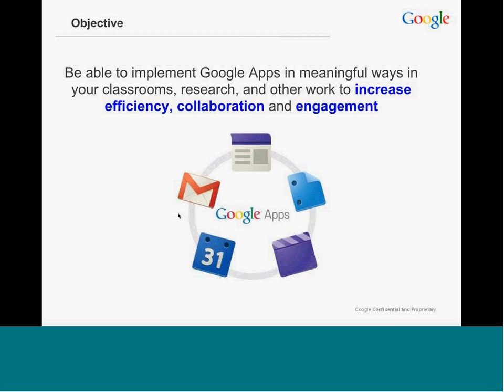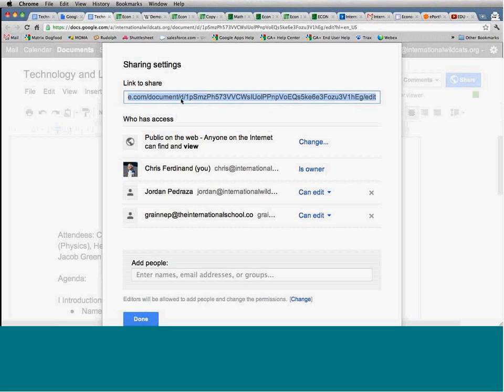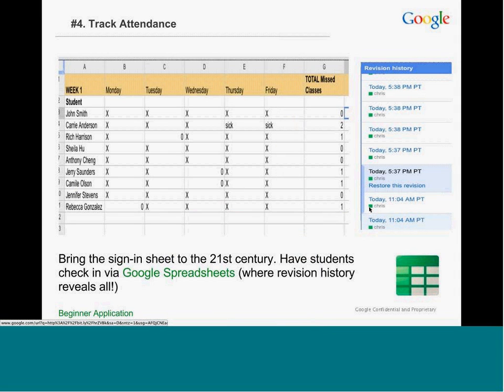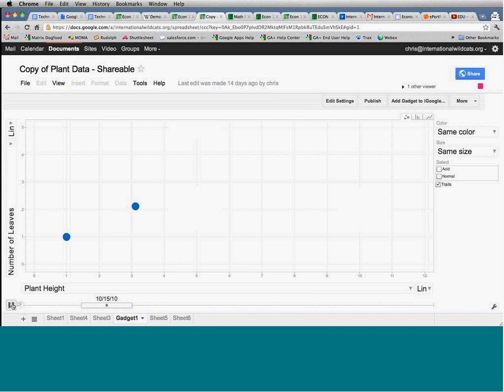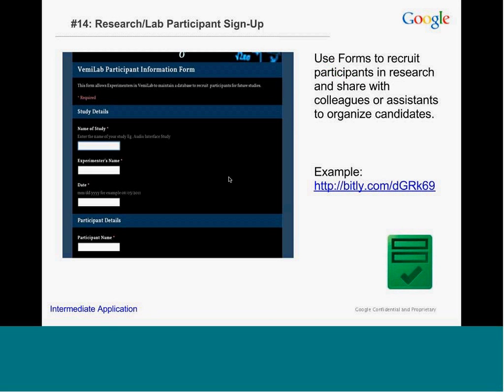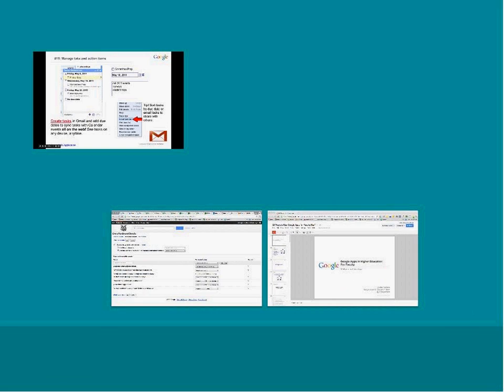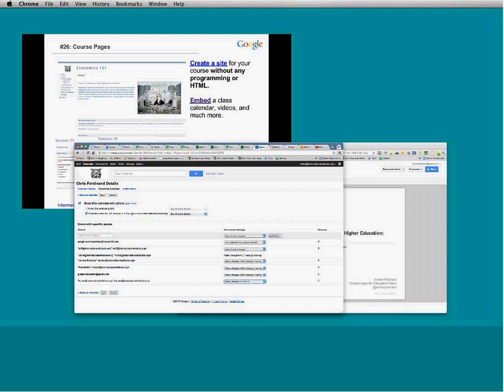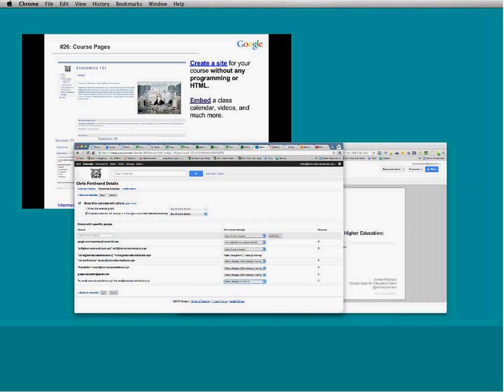32 Ways to Use Google Apps for Faculty/Staff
Want to hear how faculty and staff at colleges and universities are using Google Apps? This recoring is from our webinar on 32 Ways to Use Googl Apps for Faclty/Staff in Higher Education, conducted by Jordan Pedraza. Check out this video to learn how Docs are wonderful for committee minutes and Sites are powerful ePortfolios!